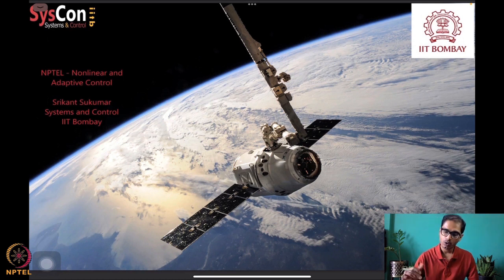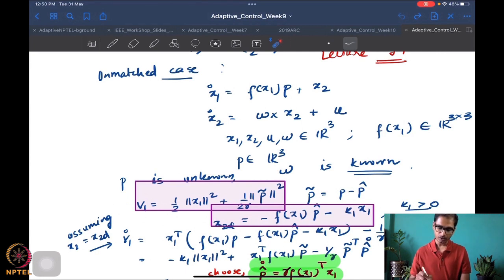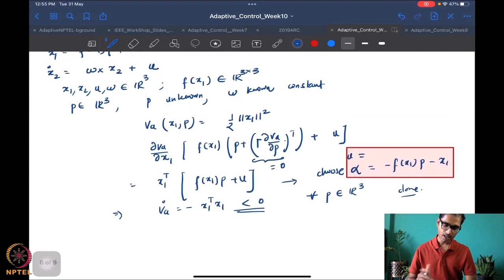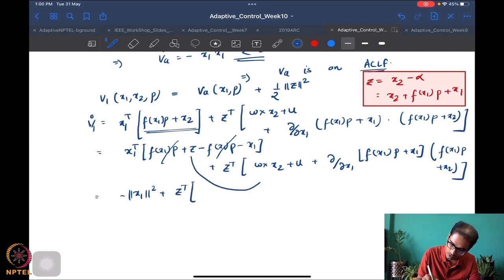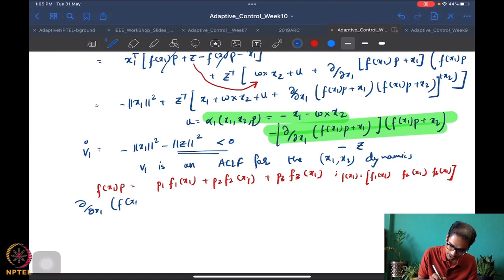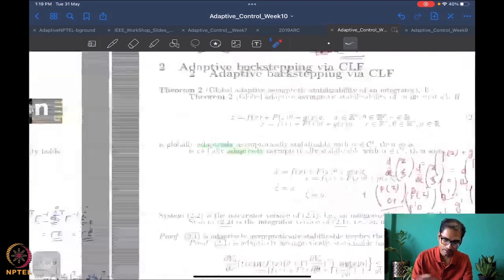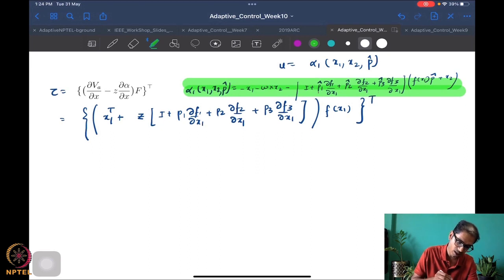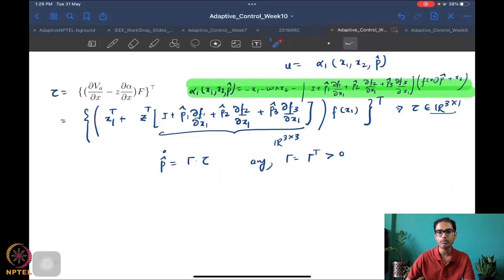Week 9 - Lecture 54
Lecture 54 : Adaptive Backstepping via CLF: An Example